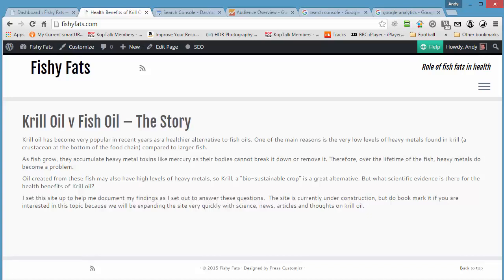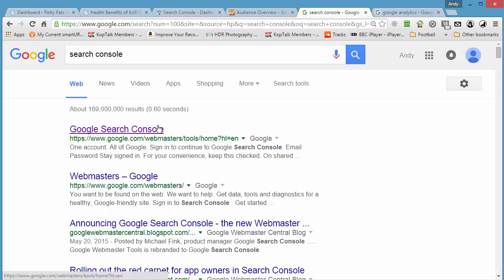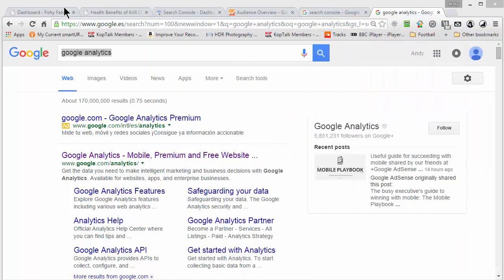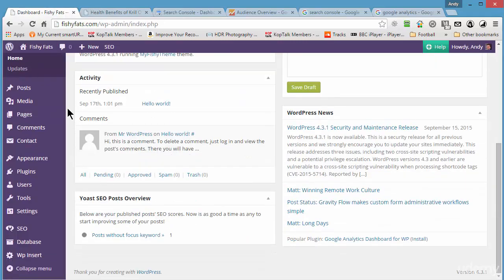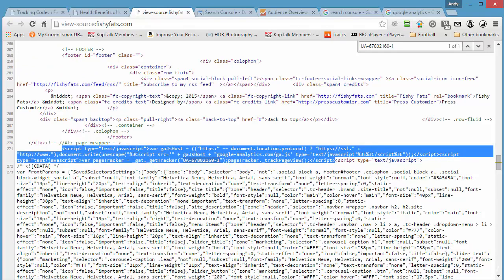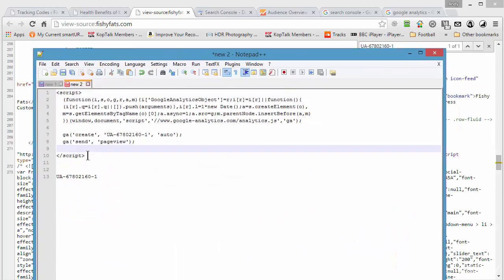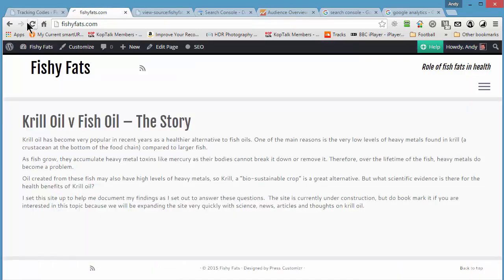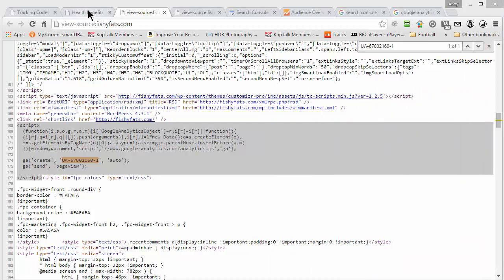How to use your Google Analytics & Google Search Console